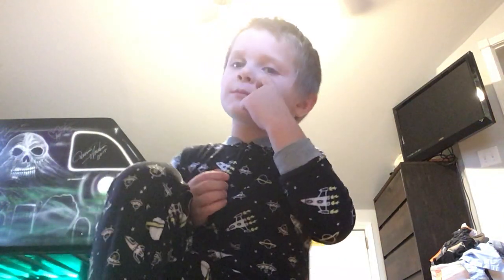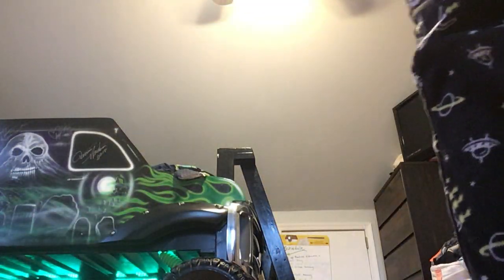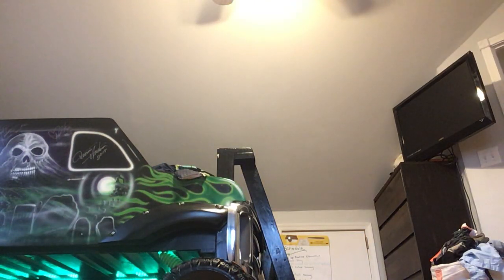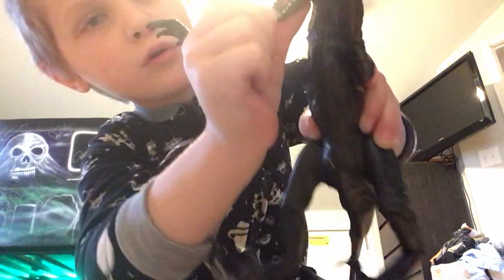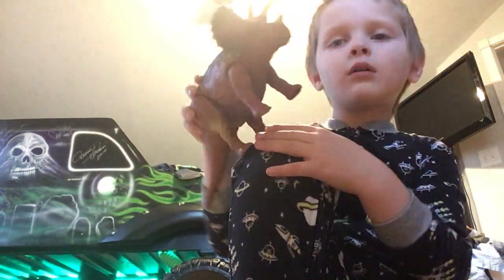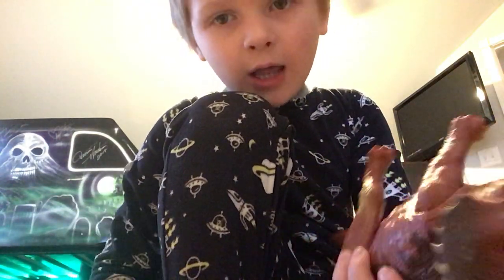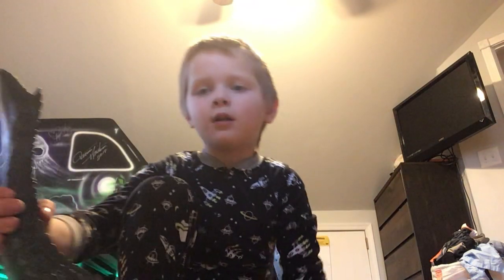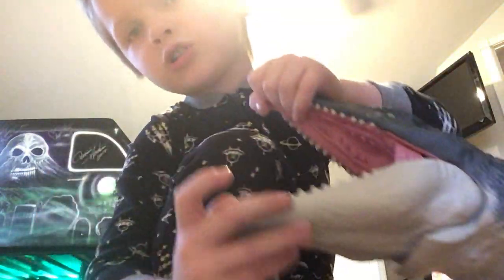Jurassic dinosaur toy review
My dinosaur collections